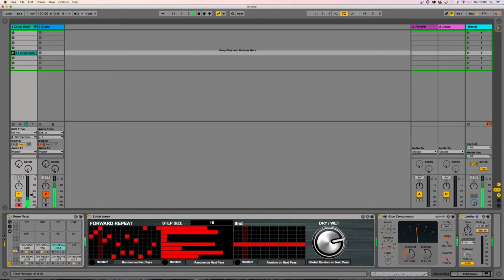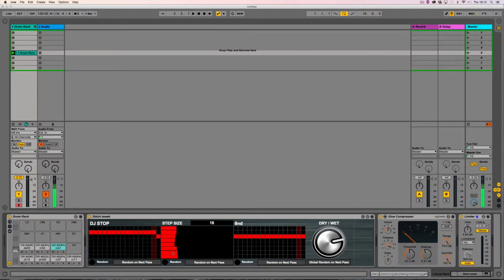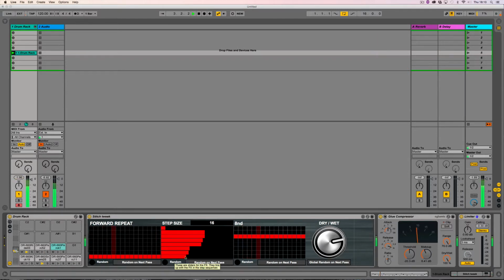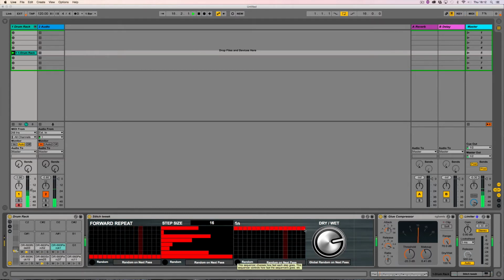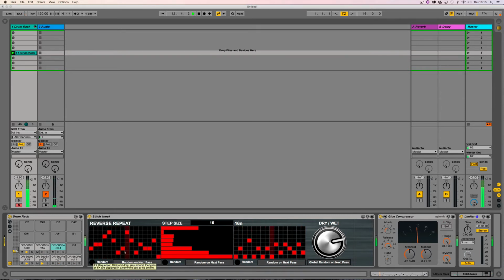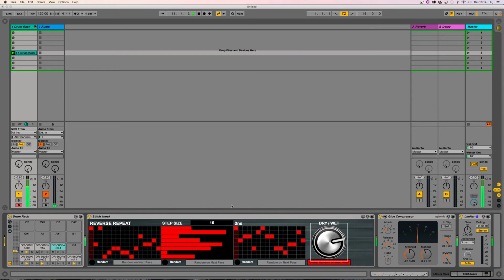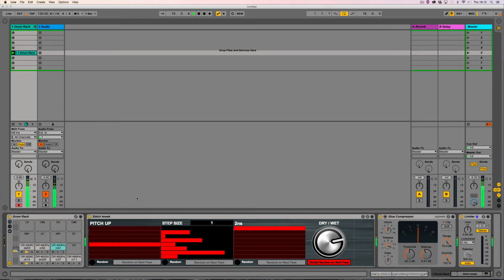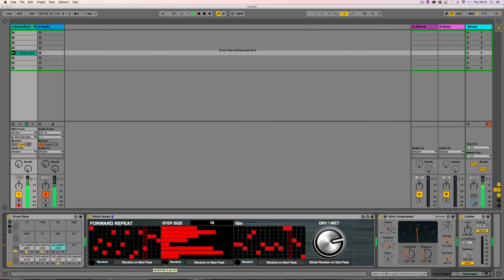Ned RUSH - Glitch Pack - Stitch Walkthrough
St-itch would be the proper spelling as it's designed to be a Step Glitch sequencer, taking a live audio feed and twisting it up with a variety of effects on a step by step basis.

As with all of Ned's devices it's best to watch how they work and get a flavour for what they can do than read about them, so sit back watch the video and then head over to the website to get your self a copy as part of his Glitch Pack!